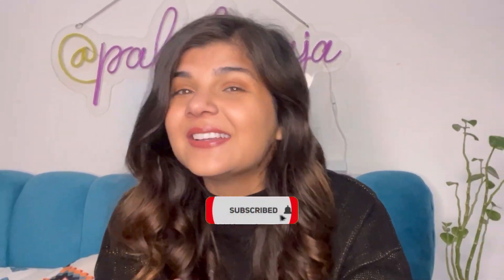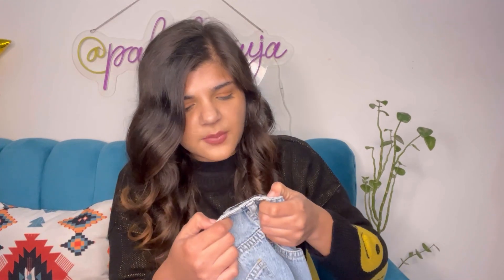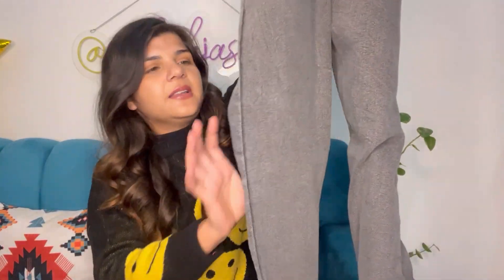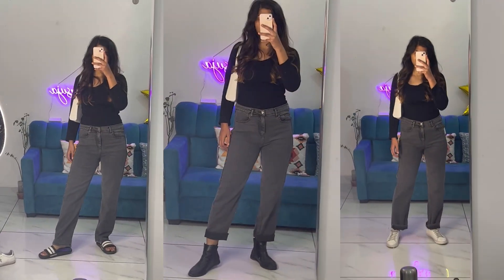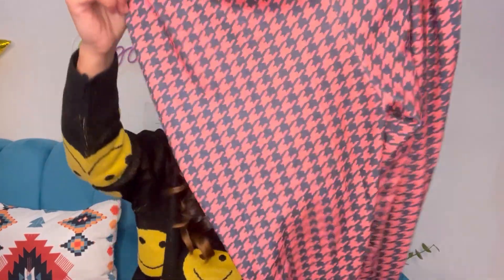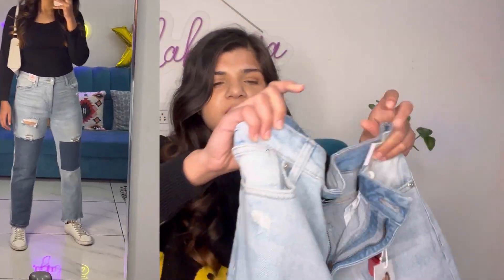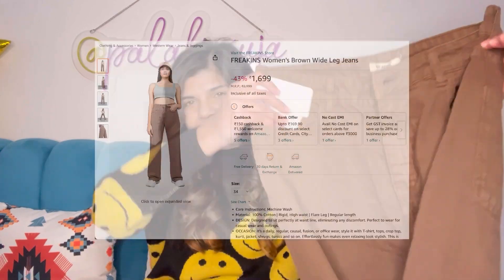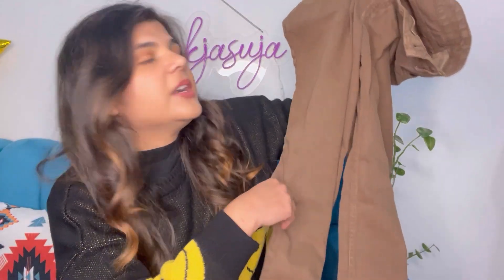*BEST* Trendy HIGH WAISTED PANTS Haul || *Just in Rs. 279* || FLARED, WIDE-LEG, STRAIGHT FIT✨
*BEST* Trendy HIGH WAISTED PANTS Haul || *Starting Rs. 279* || FLARED, WIDE-LEG, STRAIGHT FIT✨
Link available in description!

Links :
FREAKINS Women's Brown Wide Leg Jeans (Brown)

Malachi Women's Straight Fit Jeans (Patch work)

KOTTY Womens High Rise (Grey Jeans)

KOTTY Womens High Rise ( Dark Grey)

AKA CHIC Women's Regular Jeans ( Ripped)

GRECIILOOKS Women's Stretchable Pants |Boot Cut Casual Trousers for Women

Sweater I'm wearing

Lipstick I'm wearing
Lip oil
I'D LOVE TO CONNECT WITH YOU GUYS THERE.

Hi everyone,

My name is Palak Jasuja. I am here to create a positive and happy space where I can share anything and everything I know about . I'd definitely want you to be the part  of my Fam.

Copyright:

Everything you see on this video was created by me
(Palak Jasuja) unless otherwise stated. Please do not use any photos or content without first asking permission at

Love,
Palak❤️